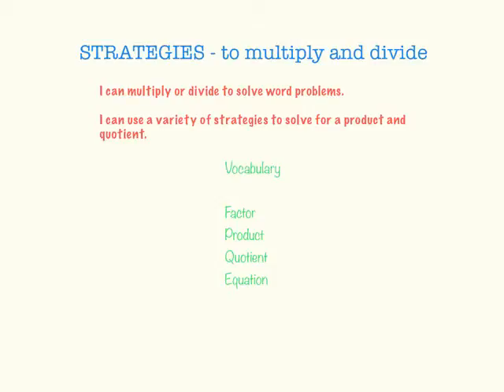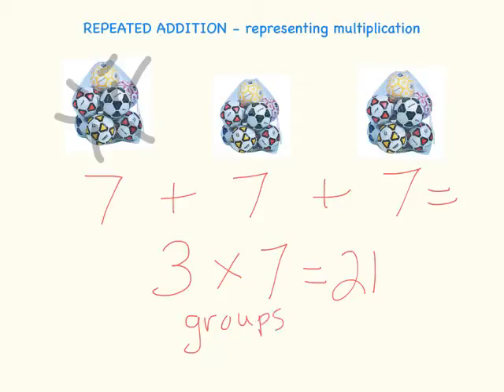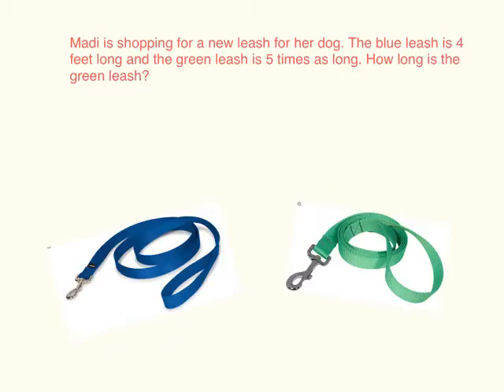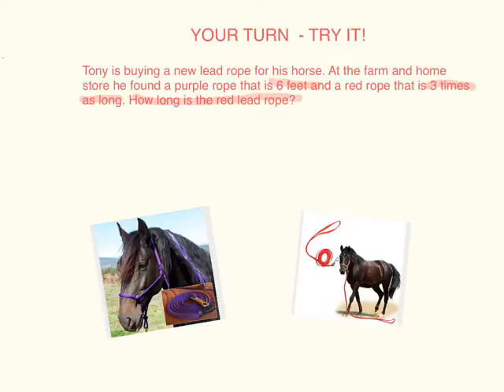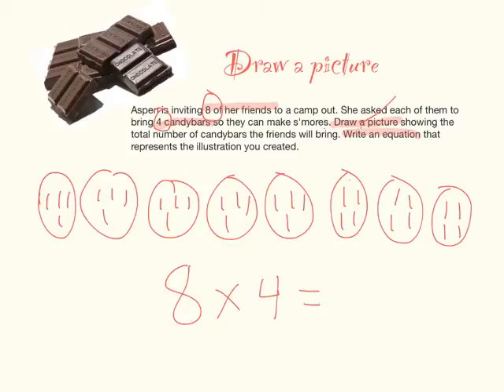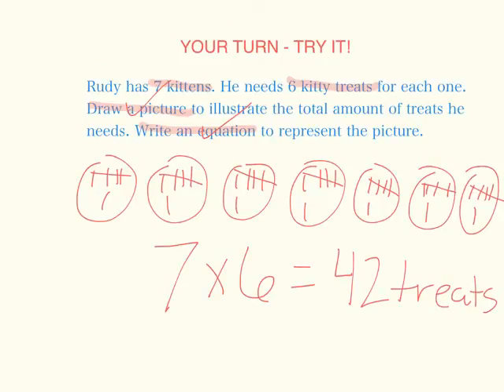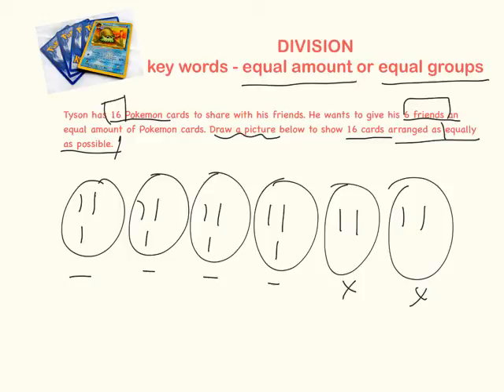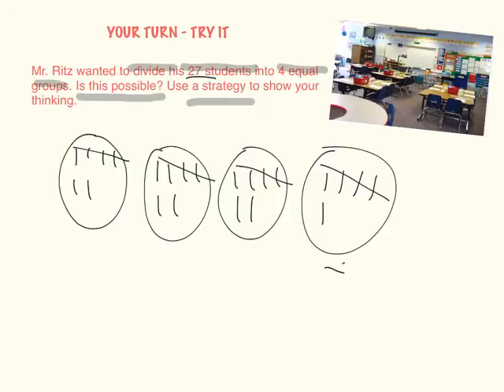Multiplication and Division-Due Friday 10/7